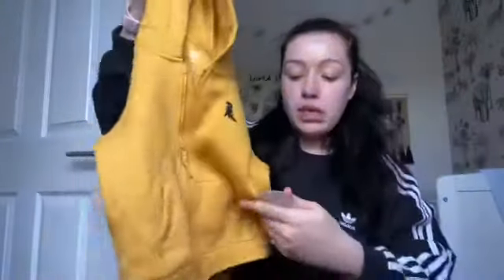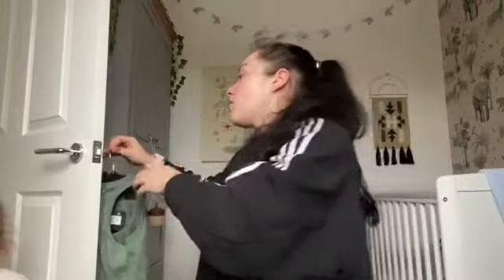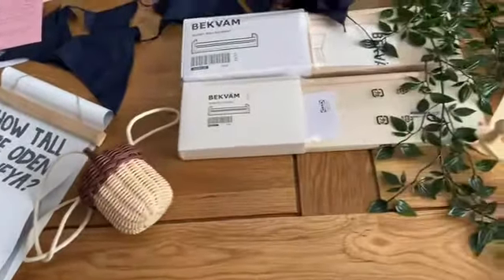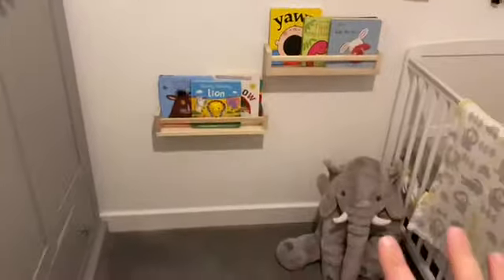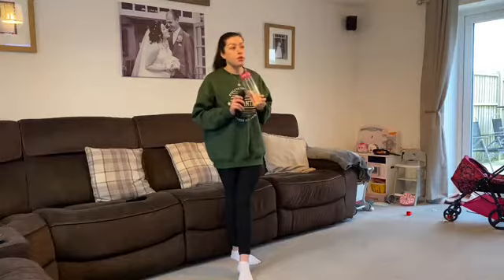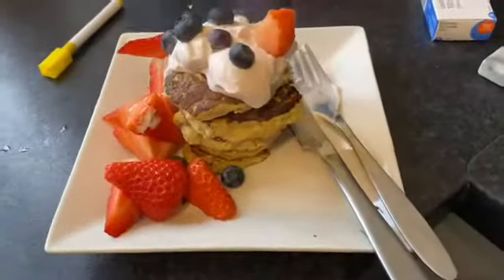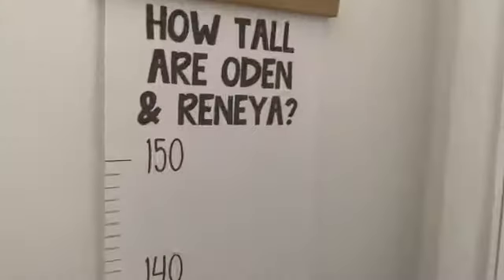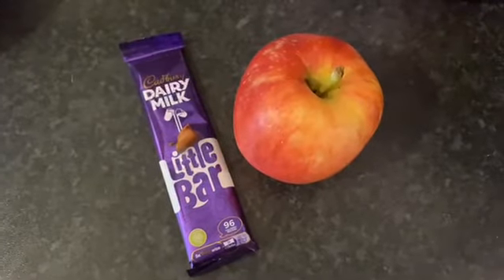What I Eat In A Day | Upper Body Workout | Primark & F&F Haul!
Hey guys

If you find tracking calories etc overwhelming or triggering then don’t watch! I try to eat a healthy but enjoyable balanced diet I track calories some days sometimes not I’m not obsessive and have a healthy relationship with food! This is what works for me may not for you we are all different!

Primark and f & f haul!

Height chart - everlyroseprints
World canvas map - kid of the village
Ikea shelf and plant
Hook eBay